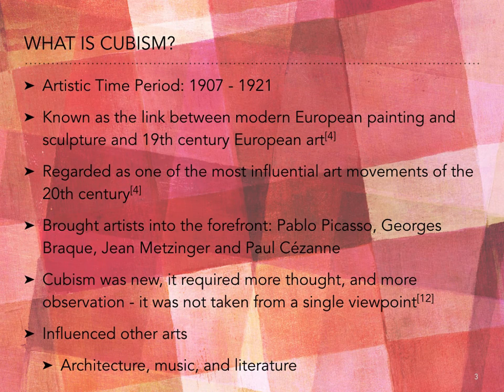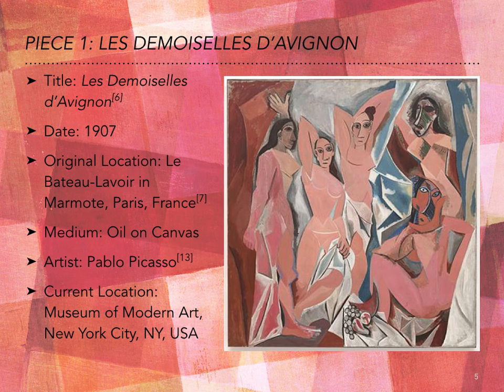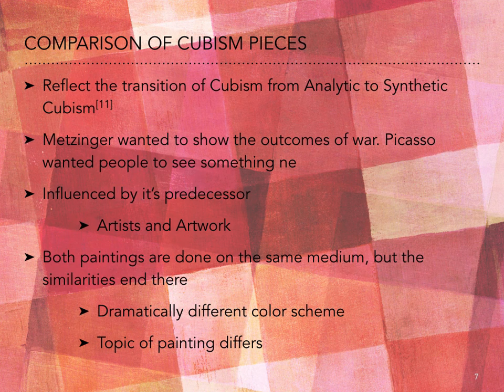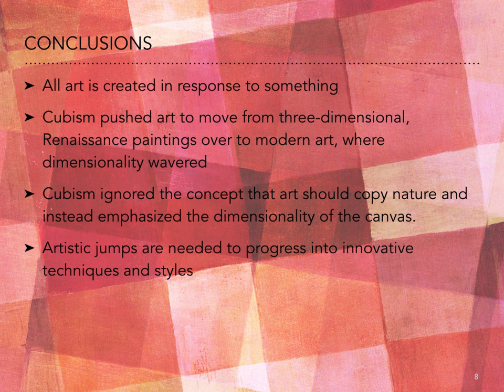ART 200 Final Video Project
ART 200 Final Video
Cuesta College
Summer 2017